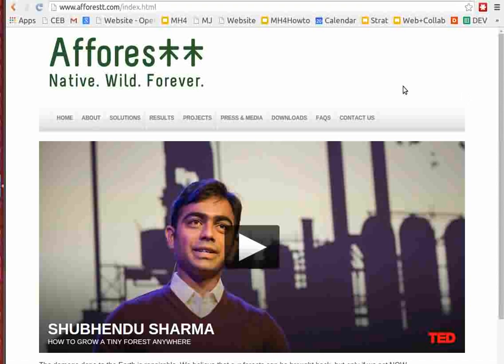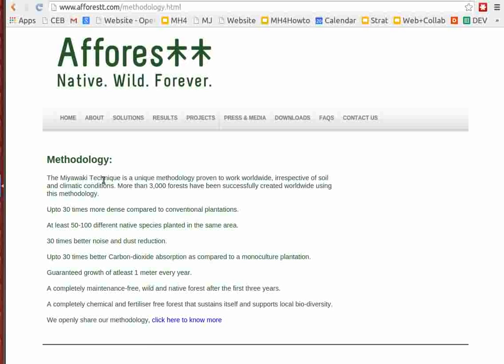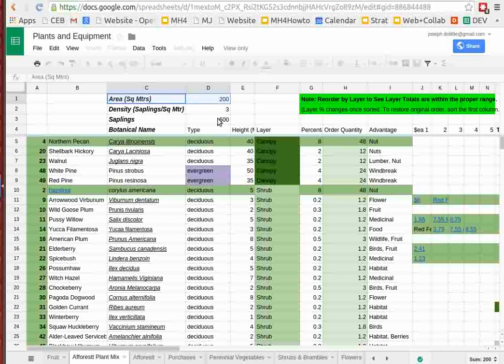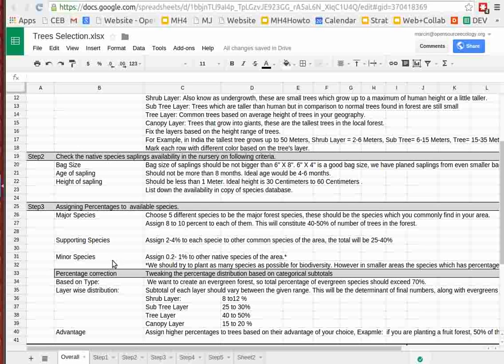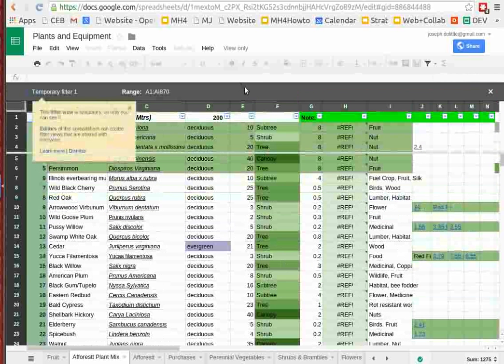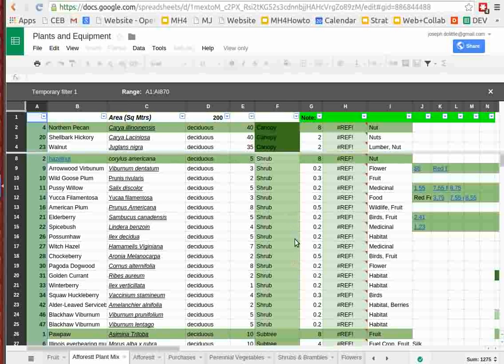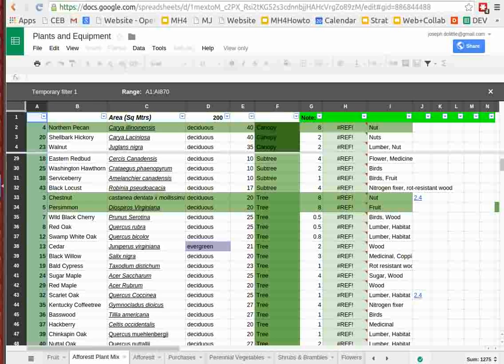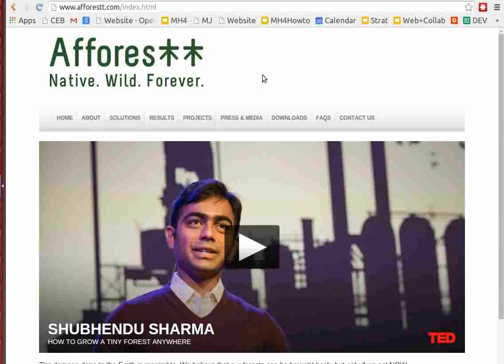Miyawaki Method Afforestation - Open Source Ecology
Here is an explanation of the plant selection process for Open Source Ecology's intensive afforestation experiment at Factor e Farm in Missouri. With Shubhendu Sharma of Afforestt . Shubhendu is a TED Fellow and afforestation entrepreneur. This will be the first Miyawaki Method install in North America. See Dr. Akira Miyawaki - Blue Planet Prize 2006